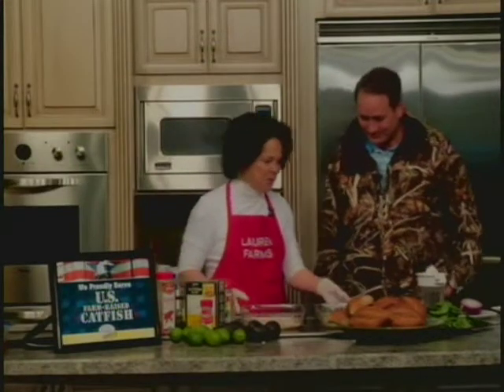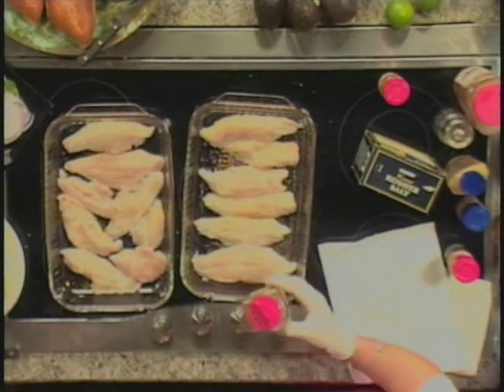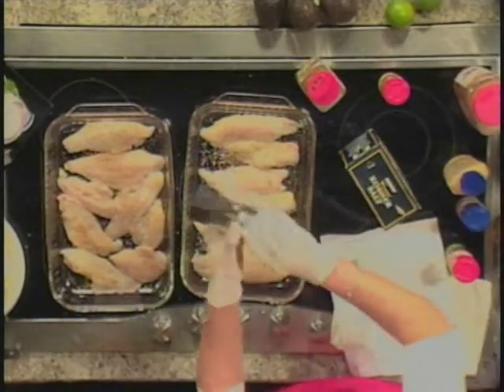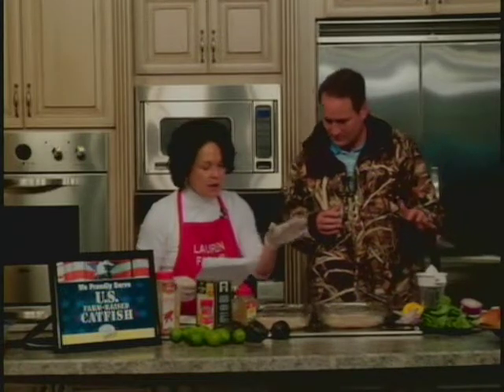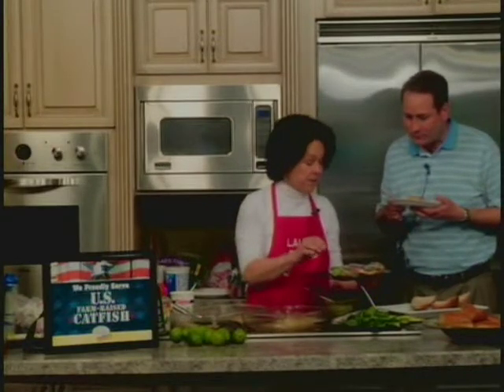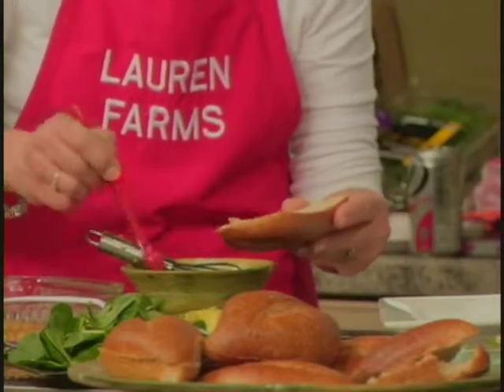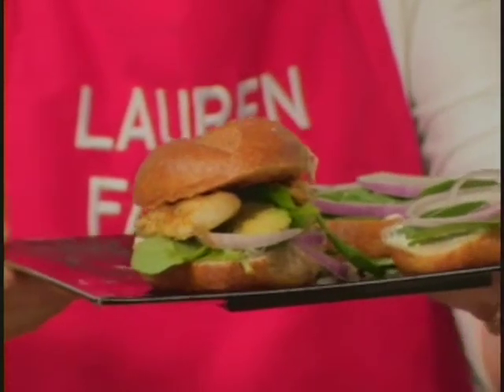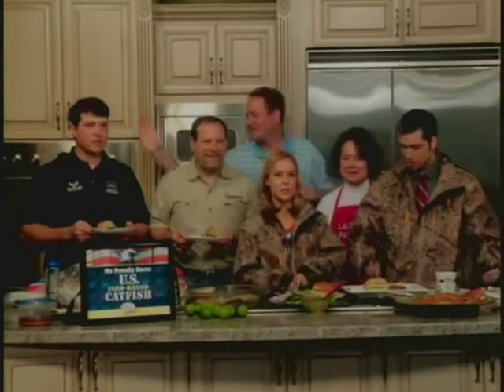GMM LaurenFarms Catfish Sandwich